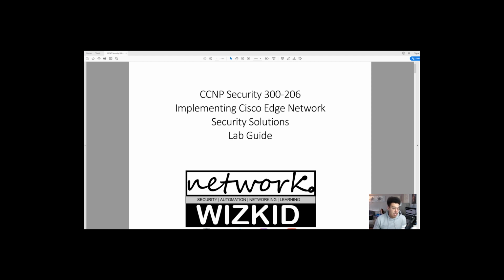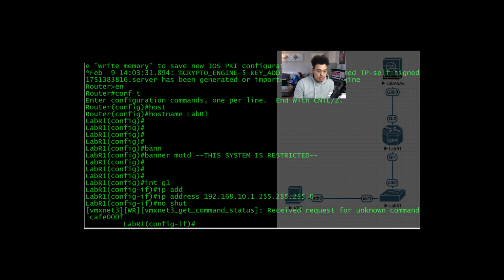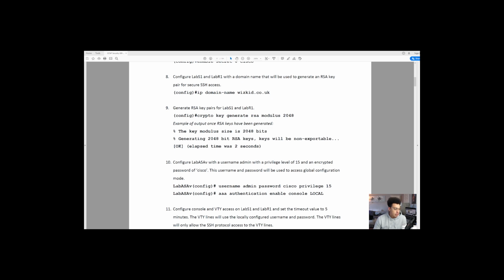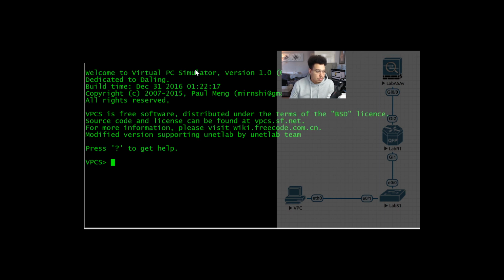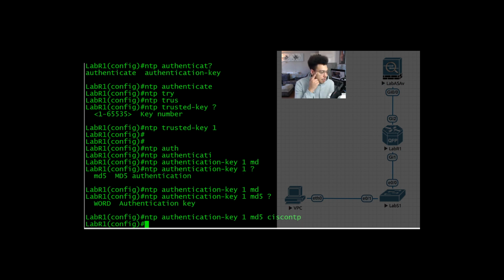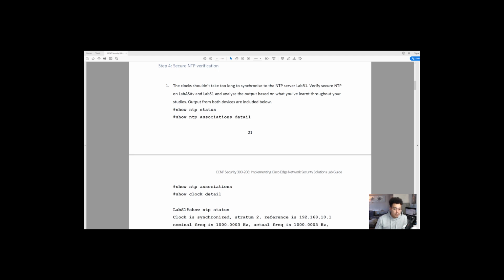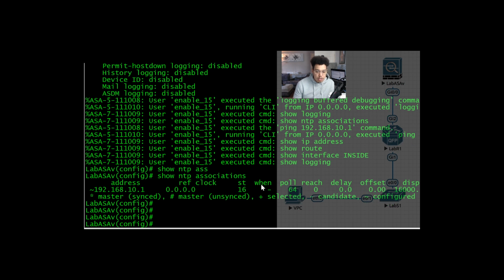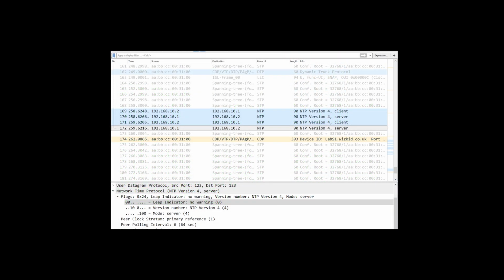Configuring and Securing NTP on Cisco IOS and Cisco ASA Devices | Lab 1.0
In this lab, you will configure LabR1 to act as the master NTP server. The switch and the ASA will be configured to associate themselves with the server for their time source. Once all devices are configured with unauthenticated NTP, each device will be configured with secure NTP. Verification checks will be performed to ensure each device has been configured correctly.